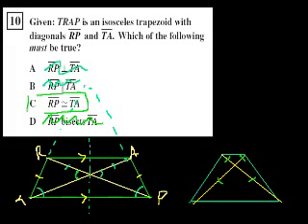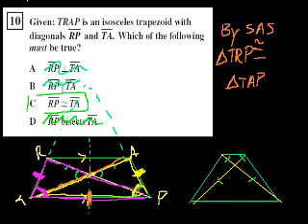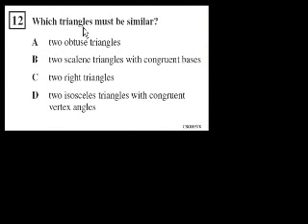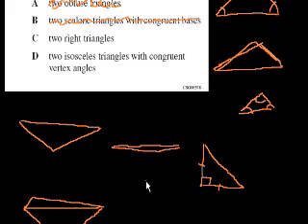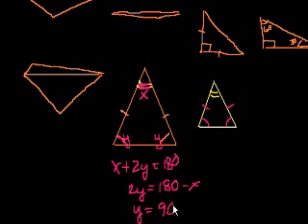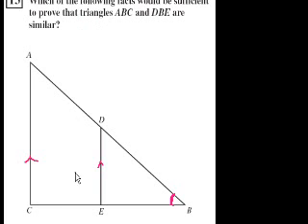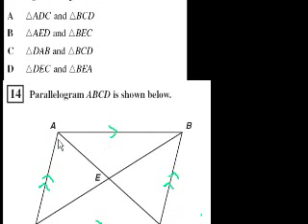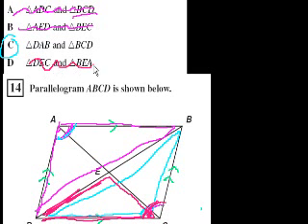CA Geometry Similar Triangles grade 9 to 10